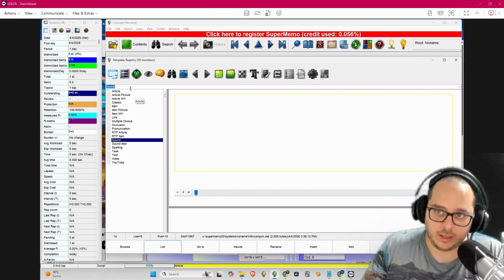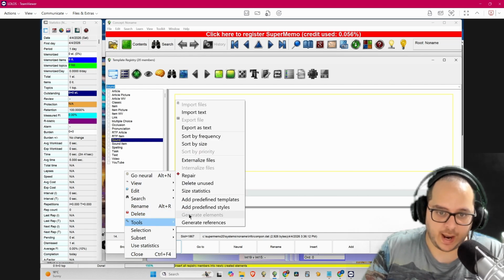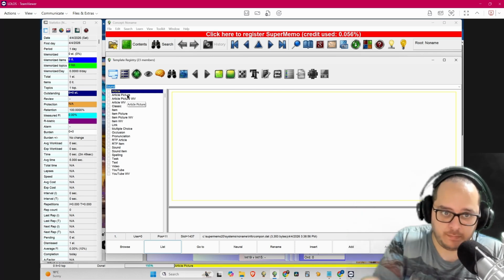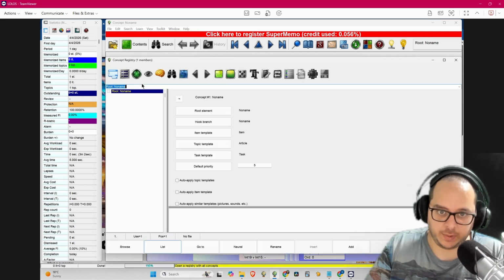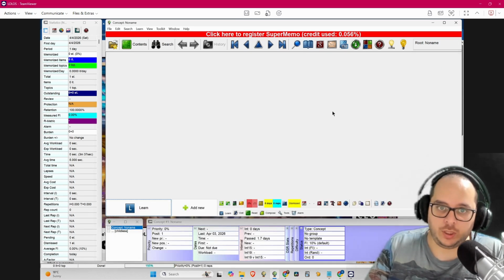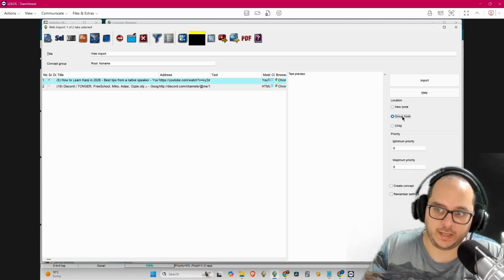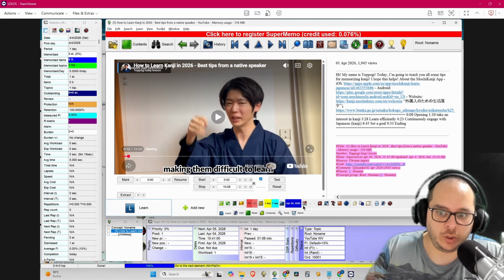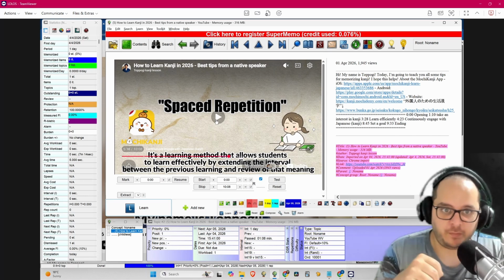How to Play Youtube Videos in SuperMemo 20 (April 2026 Fix)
CHAPTERS
0:00 Intro
0:38 New "hidden" built-in template
4:25 What if you don't have SM20